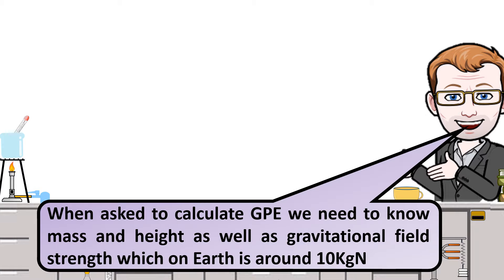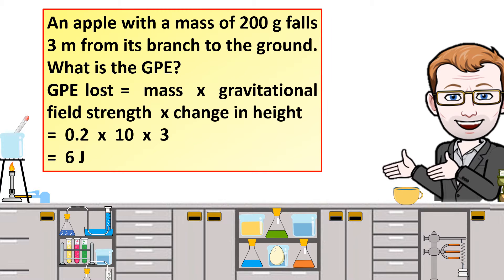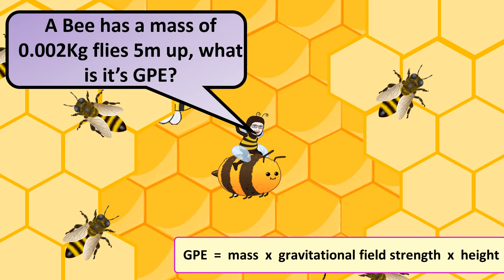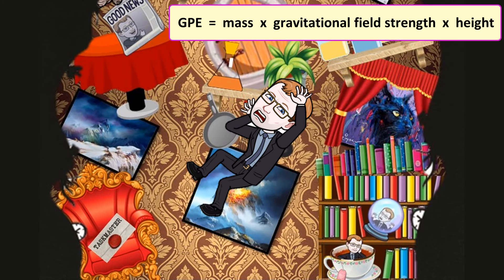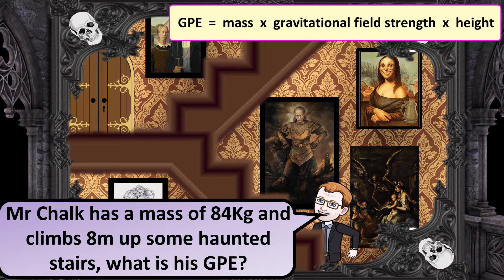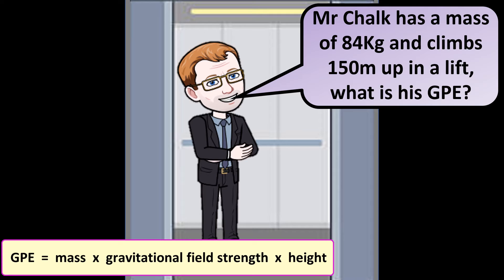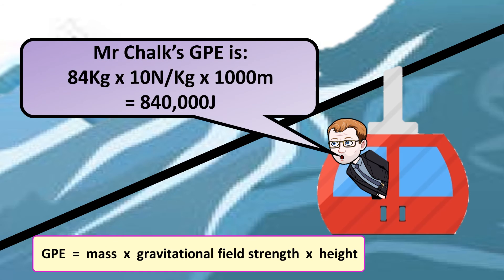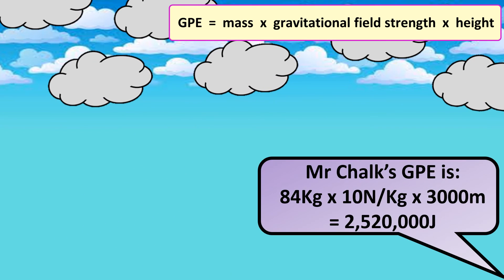KS3 GPE Question Revision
This is a short simple video to help KS3 students to use the GPE equation